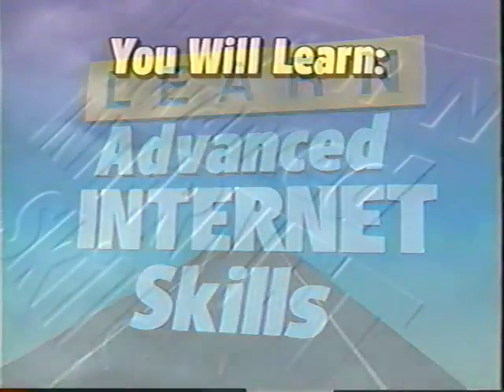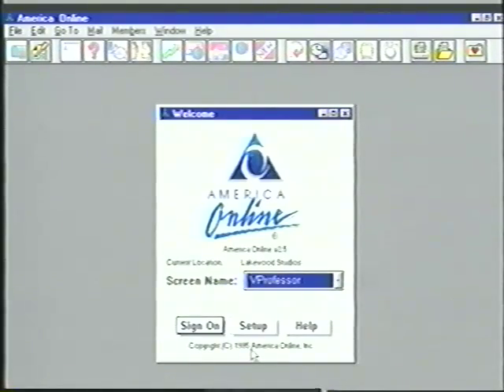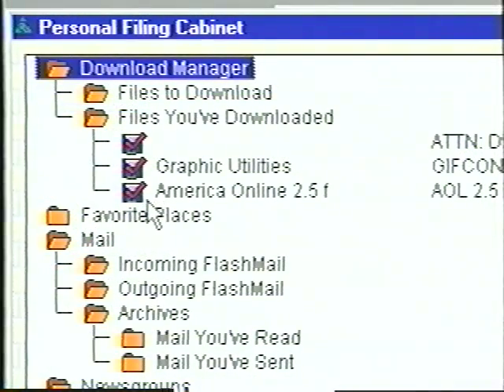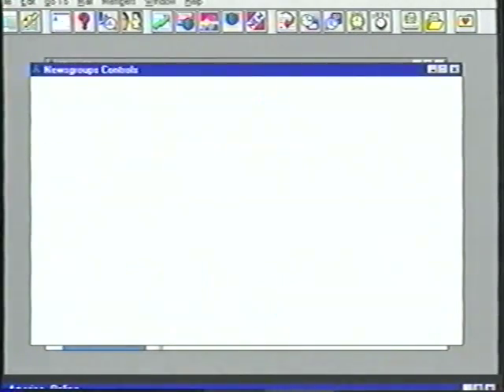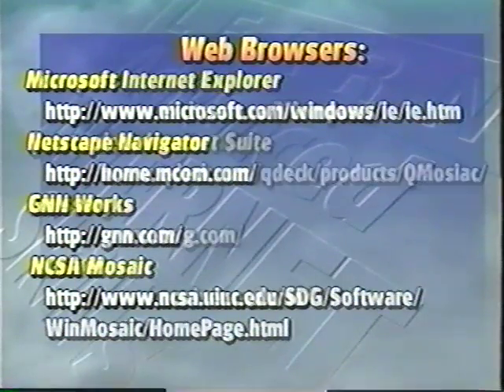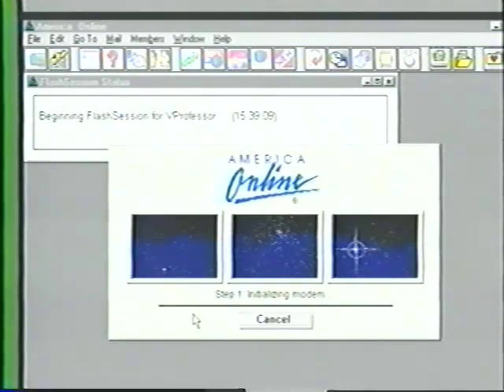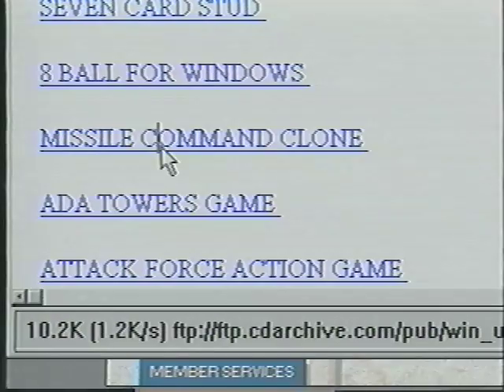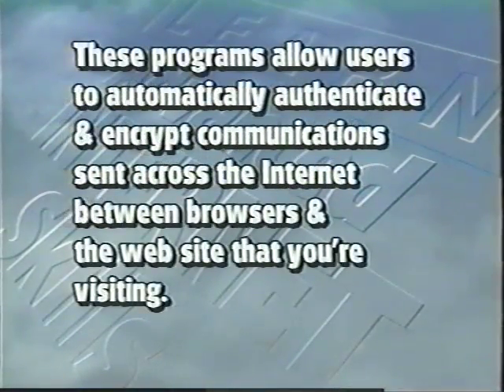Learn Advanced Internet Skills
From the back of the VHS box:
"Video Professor's Advanced Internet Skills is for the established user who wants to cut time and cost to a minimum, as well as to discover advanced Web technologies. Learn to use features like FlashSessions, a cost-effective access to e-mail. Locate and download free software. Organize favorite Internet sites with the Personal Filing Cabinet. Find out how to separate "junk" e-mail from important messages. utilize credit card protection when shopping on the 'Net. Use the Personal Publisher to create your own homepage on the Web. Monitor your kids' access with Parental Controls. Let Video Professor show you how!"

The actual release date of this video is unknown to me, as the copyright date on the video is 1996, while on the box of the tape it says 1995. Lets just say this is really dated.